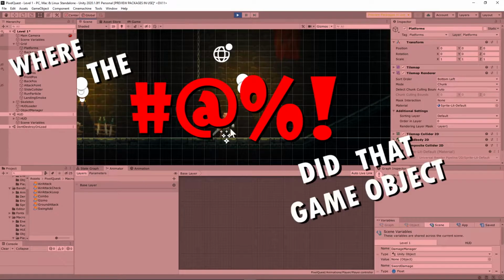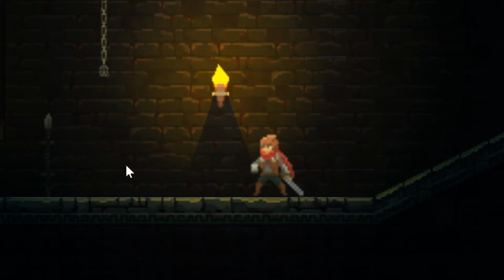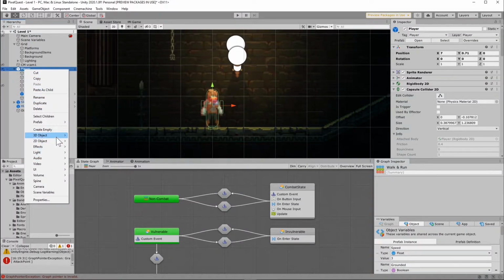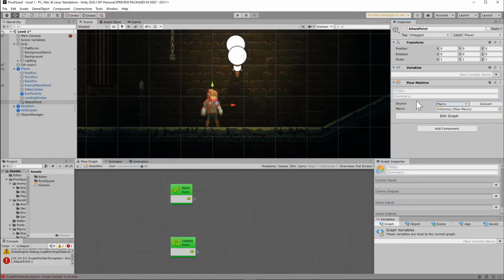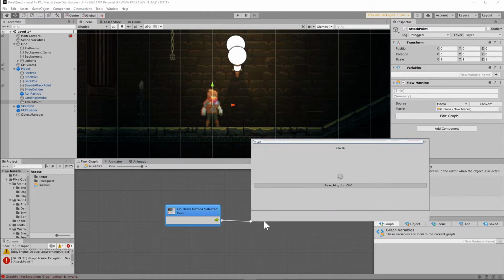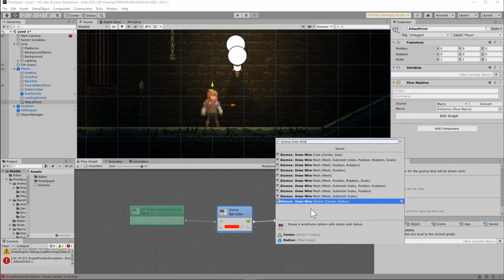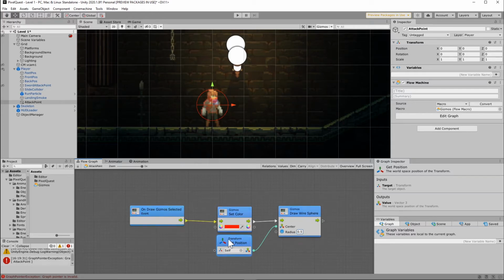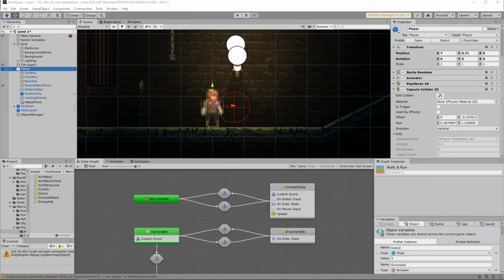Using Gizmos w/ Bolt + Unity (NO CODE!)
In this video, we look at how to use gizmos with Bolt Visual Scripting in Unity!